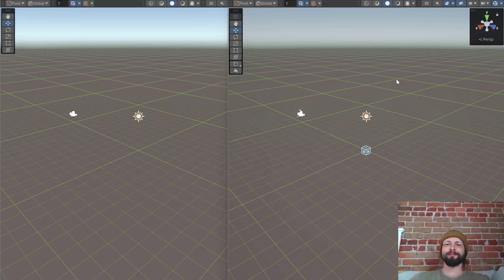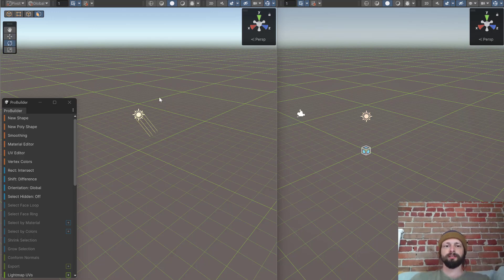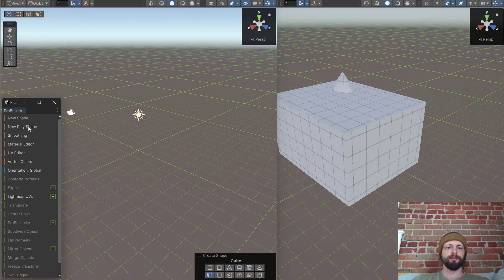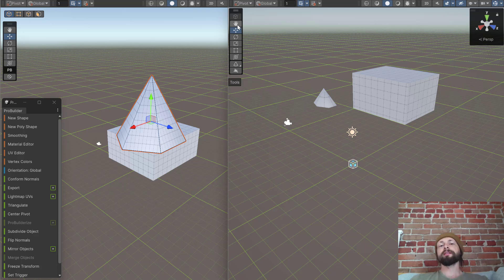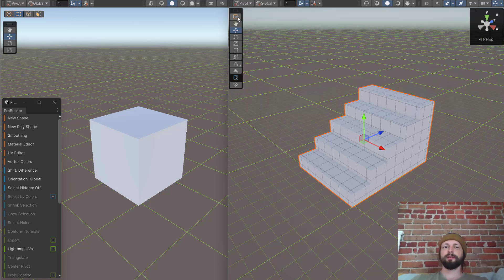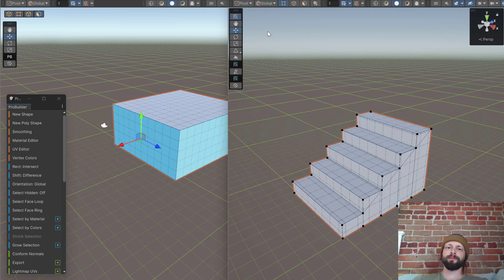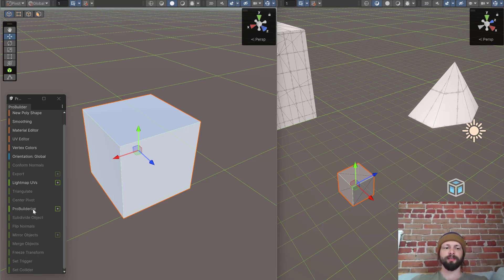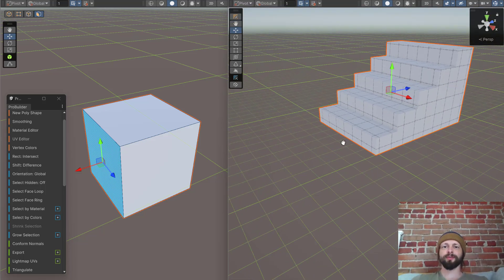ProBuilder 5 vs ProBuilder 6 for Unity